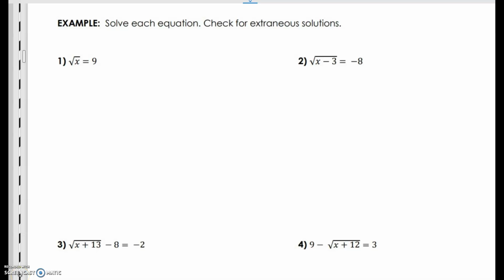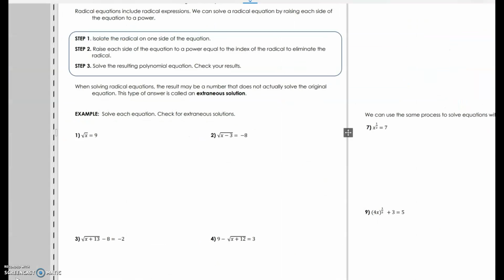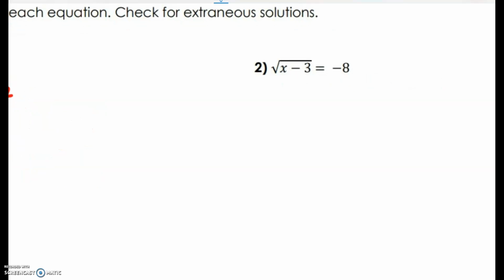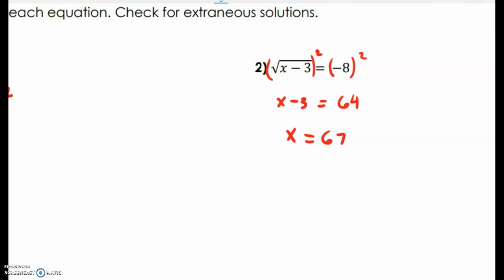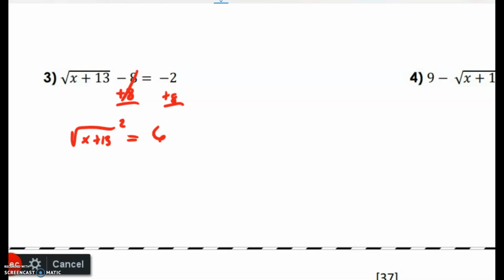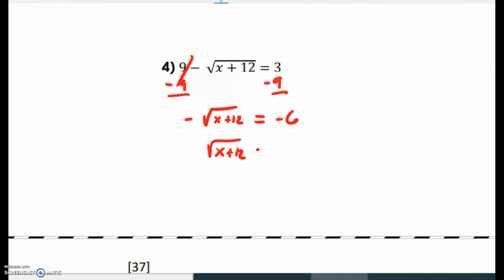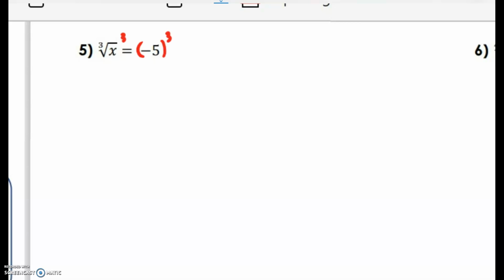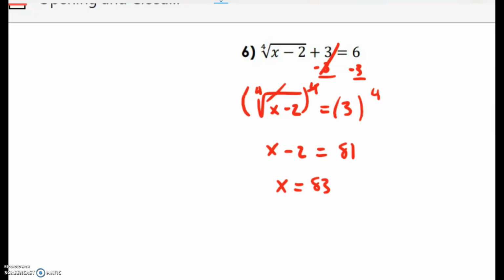6.6 Solving Radical Equations - Part 1